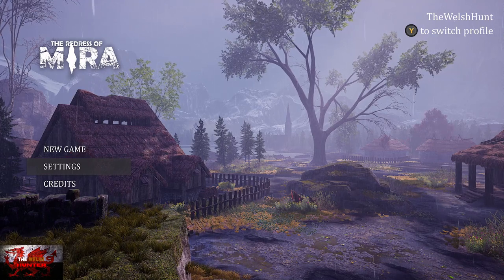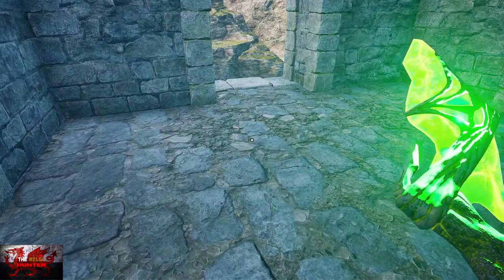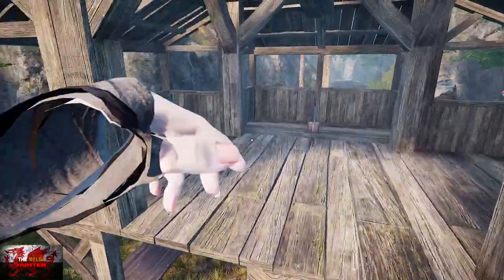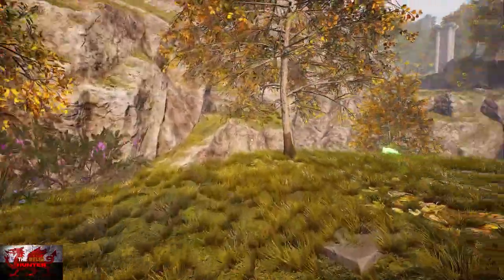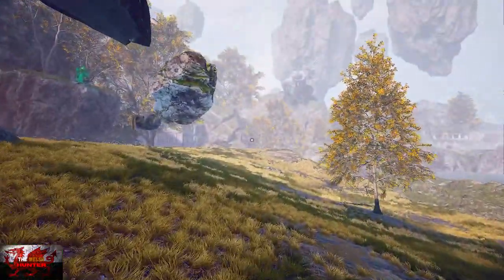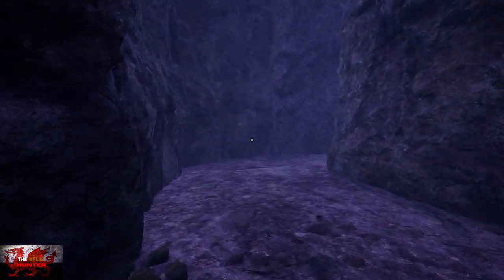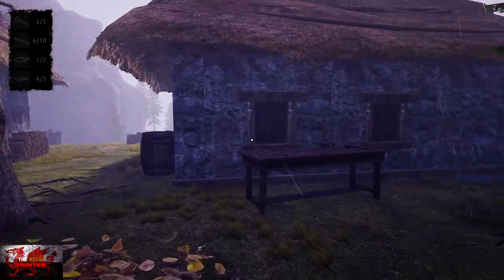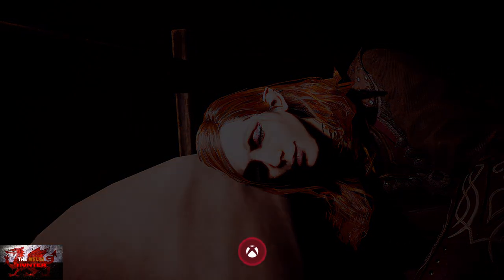The Redress of Mira - 100% Achievement/Trophy Guide! *EASY 90 Min Completion*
Welcome to my 100% Achievement/Trophy Guide for The Redress Of Mira.
A game developed by Tonguc Bodur, Published by eastasiasoft & is available to you for just £8.39 or $9.99!

We play As Mira who goes on some mega adventure, walking and slicing her way through rabbits and all sorts!

Achievements wise, there are 23 and 21 of those are for finding crows, the majoirty are on the main path but a few can be easily missed so pay attention and follow where i go.

Otherwiese, you can turn on god mode for an even easier completion!

Achievement/Trophy Timestamps:-

Intro - 0:00
Gameth Beginneth - 1:30
1. Crows Of Drizzlepath - 4:55
2. Crows Of Genie - 11:10
3. Crows Of Bottle - 13:45
4. Crows Of Glass - 15:25
5. Crows Of Nephise - 17:35
6. Crows Of Begins - 21:55
7. Crows Of Hunting God - 23:20
8. Crows Of Pilgrim - 30:30
9. Crows Of Ascension - 33:35
10. Crows Of Deja Vu - 38:05
11. Crows Of Ranchiuna - 42:45
12. Crows Of Jim - 47:50
13. Crows Of Soul Orb - 49:30
14. Crows Of Education - 52:55
15. Crows Of Pluviophile - 57:15
16. Crows Of Chionophile - 1:01:00
17. Crows Of Cycle - 1:08:05
18. Crows Of Vega - 1:11:05
19. Crows Of Wind - 1:16:45
20. Crows Of Mira - 1:20:35
21. Crows Of Victory - 1:26:35
22. Happy Ending - 1:28:35
23. Unhappy Ending - 1:30:50

TimG84
Khost
TschanSchpange1
TonySki
ShadowTurul21
Rukus
TheUnderdog2020
DragonClave
Livibeau
Gord Martin

LEG-ENDS!

Big Love!